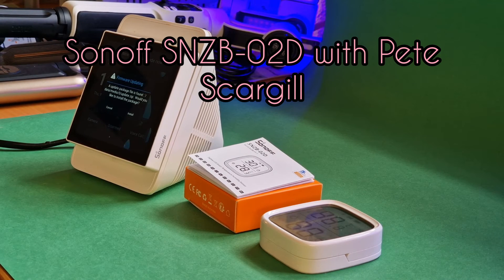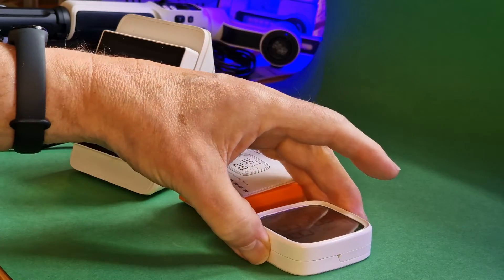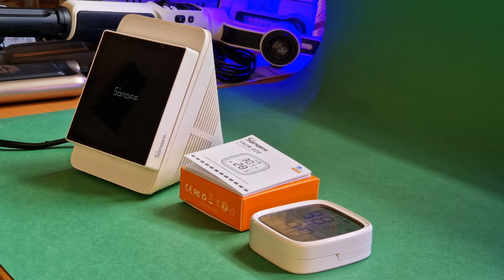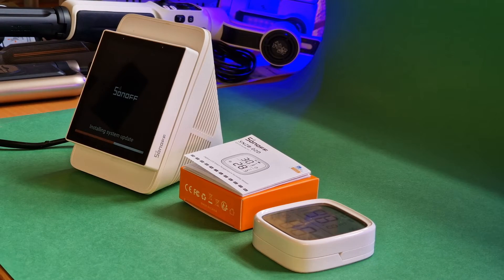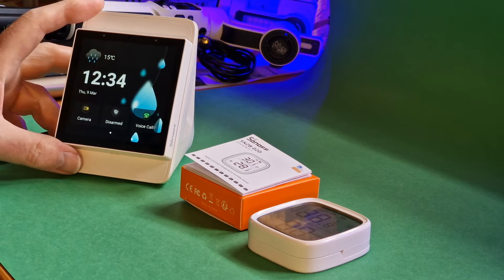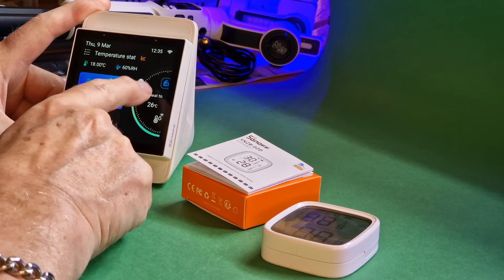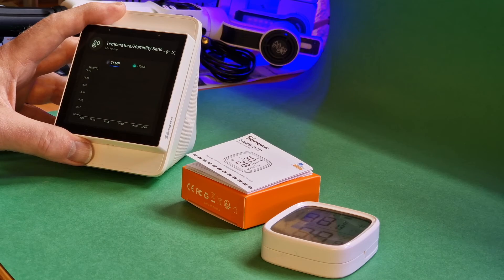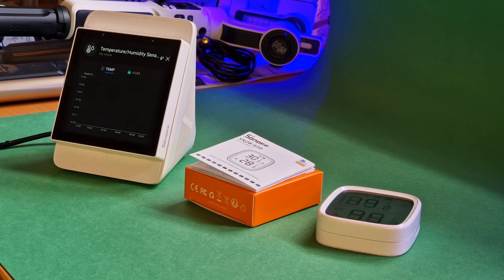Sonoff SNZB-02D Temperature Sensor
Just a short video about the new sensor/LCD display from Sonoff and using it with Sonoff NS Panel Pro 3 to go along with the blog entry here -